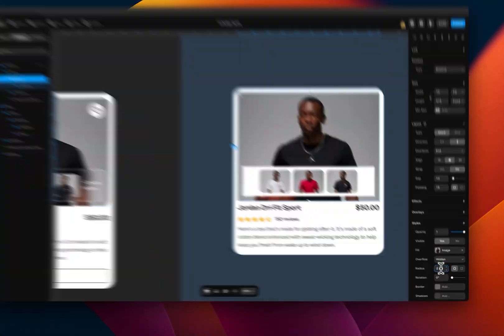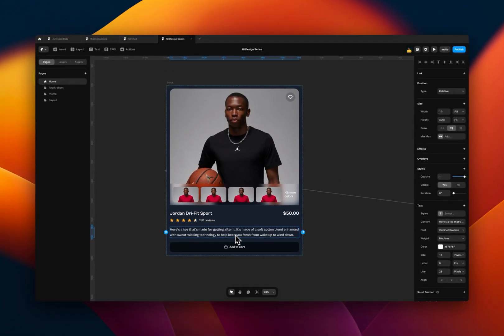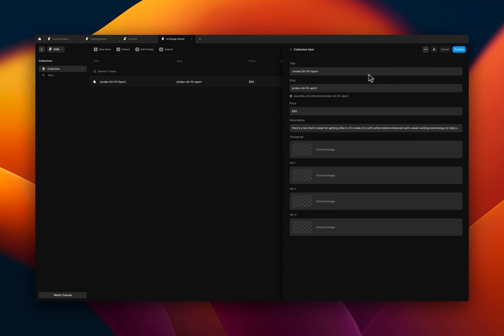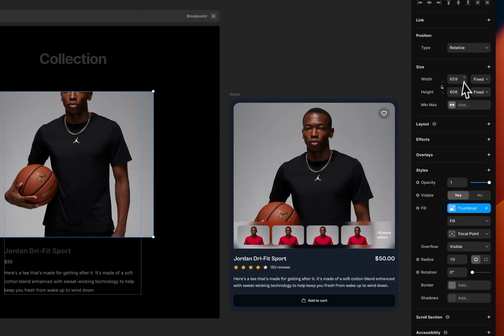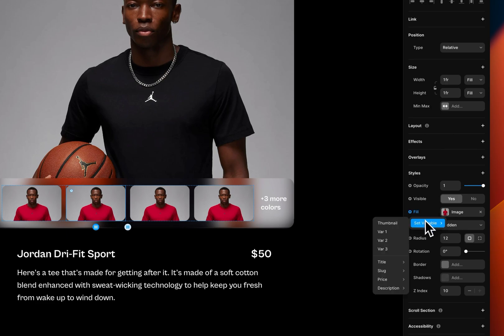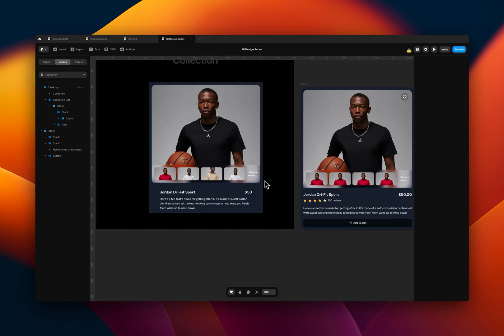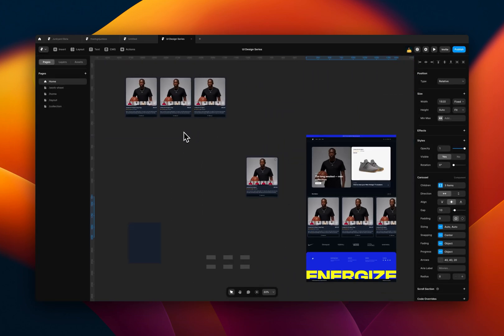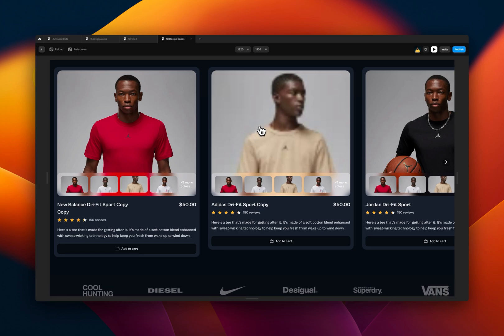FramerFridays - A beginner's introduction to Framer's CMS | Tutorial by Samuel Allotey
Feel free to DM us topics/questions you'd like us to discuss.